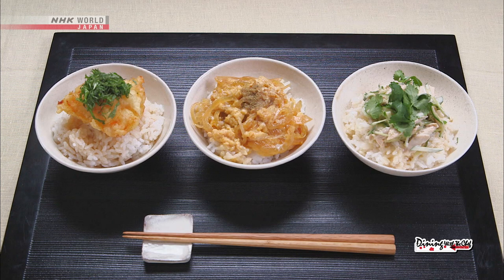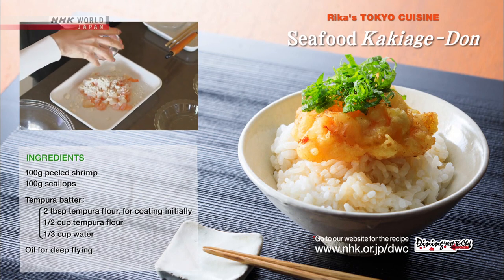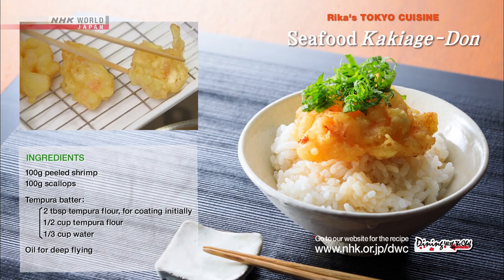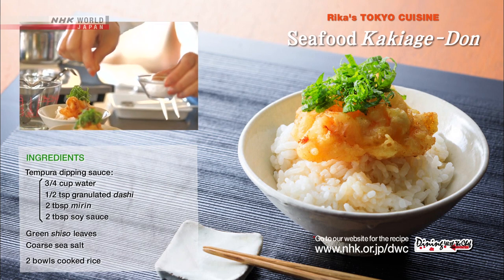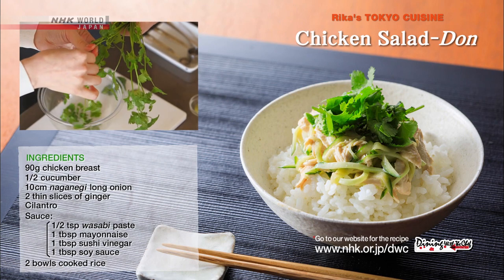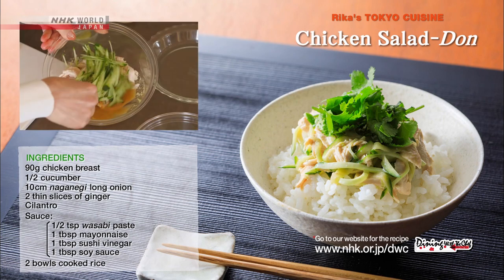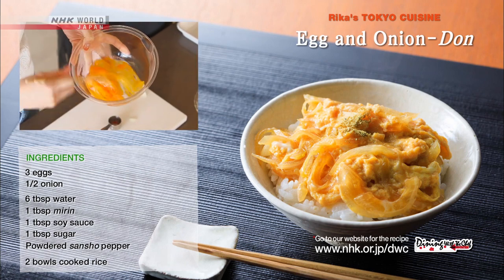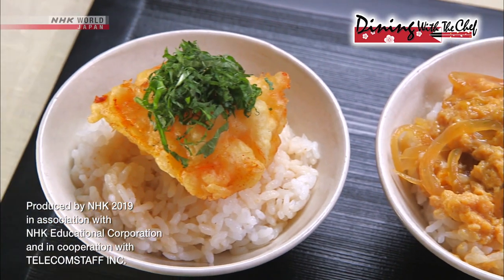Chef Rika's Donburi Rice Bowls [Japanese Cooking] - Dining with the Chef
In this episode, we'll be taking a look at donburi rice bowls, a traditional Japanese fast food, great for all sorts of situations! First, we'll be making a hearty rice bowl topped with seafood kakiage, a type of mixed tempura. We'll share tips to help you easily fry it perfectly at home. Our second rice bowl is a healthy twist on chicken rice, made with chicken and cucumber -- ideal for a light meal or a late-night snack! We'll be topping our third and final rice bowl with a combination of egg and onion, for a pleasant balance of sweet and savory that makes a great finish to a meal. It's easy enough to prepare that even beginners should have no trouble! Join us and learn how to make these beautiful and unique rice bowls at home, for 3 delicious quick and easy meal options!

Learn how to cook more Japanese dishes here!